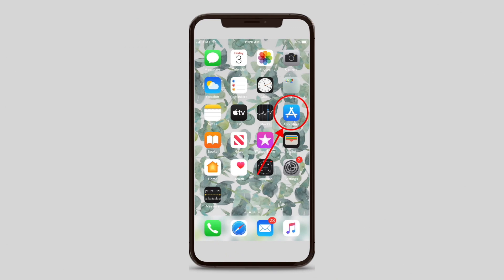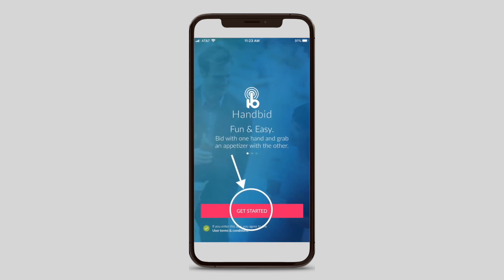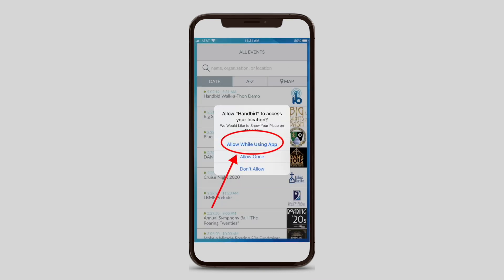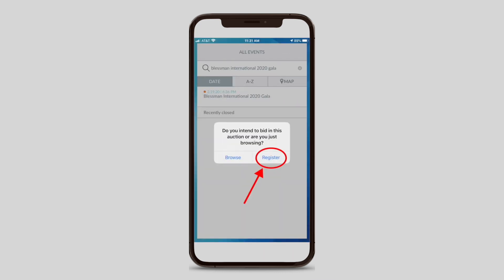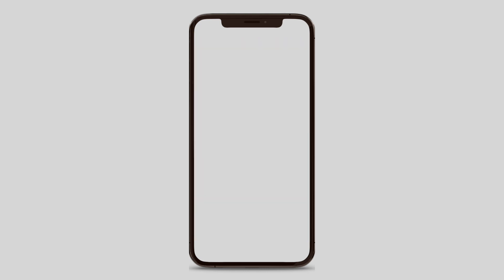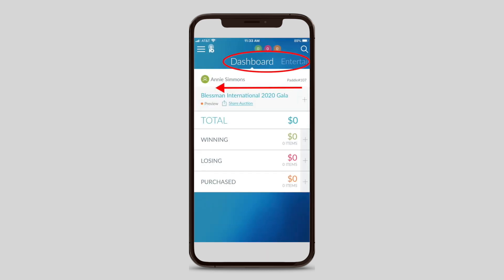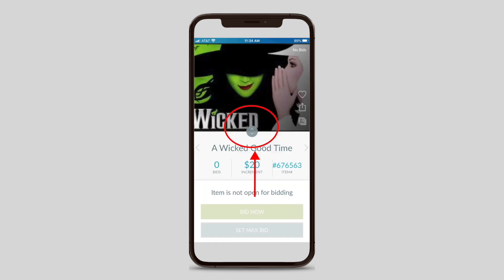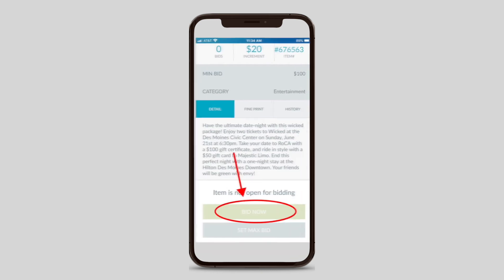Blessman International Handbid - How to Download on Mobile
Blessman International is excited to host the 8th Annual Fundraising Gala, now "virtual"! We ask our community to participate through online mobile bidding! You "bid" on items for you, your family, and friends, and all proceeds go towards serving young, vulnerable children in Limpopo, South Africa.

Annie Simmons is here to walk you through how to register and how to bid from your MOBILE DEVICE on "Handbid".

THANK YOU for your support and participation.